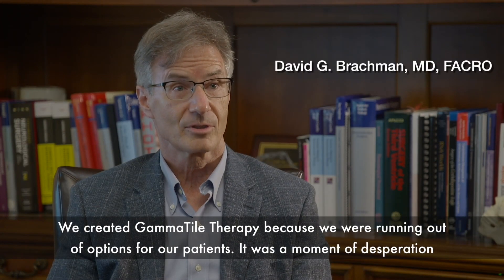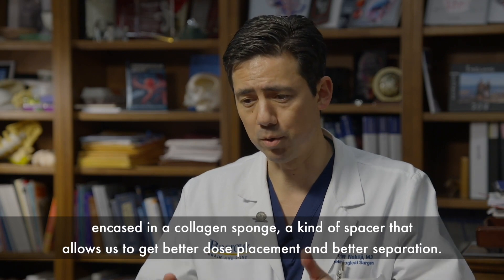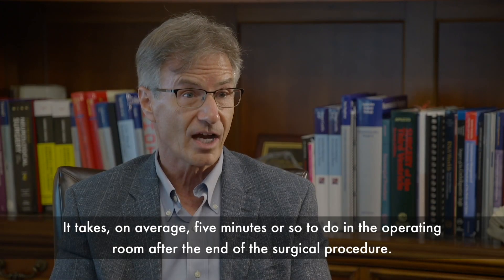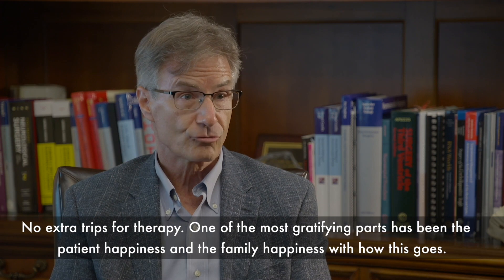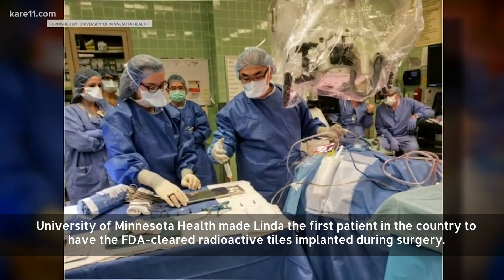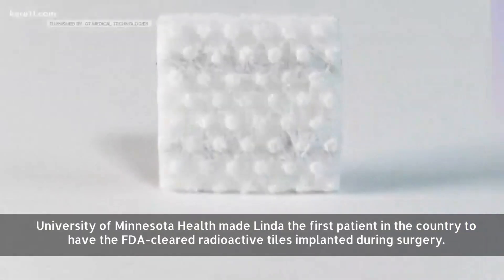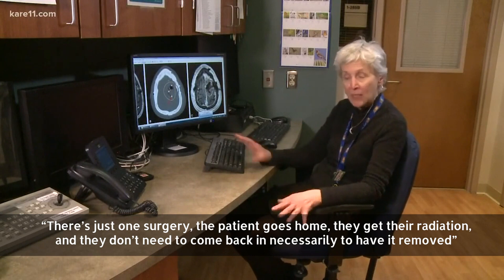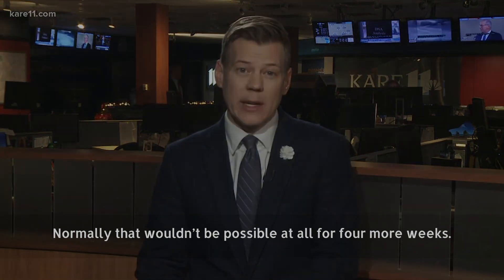Introducing GammaTile Therapy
The physician founders of GT Medical Technologies explain how GammaTile Therapy was developed and how the therapy treats recurrent brain tumors.
MKT025A